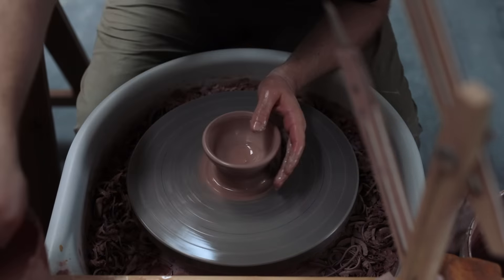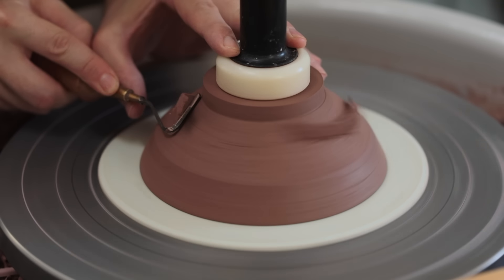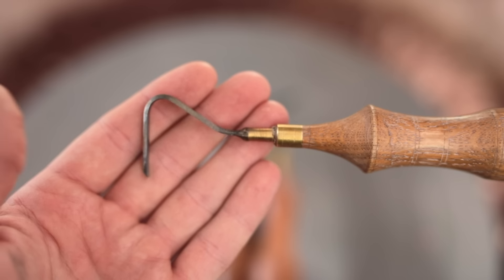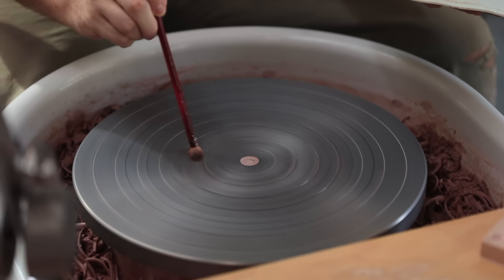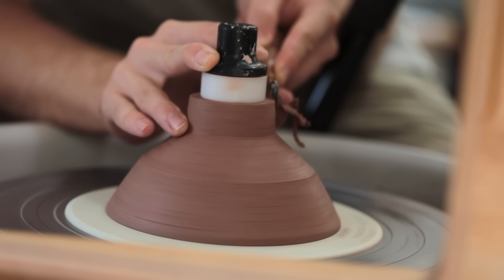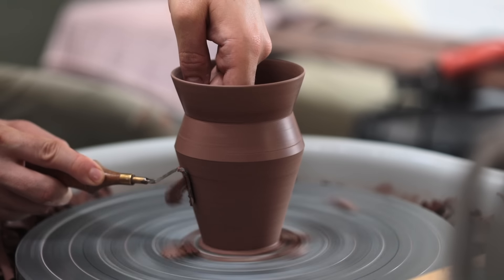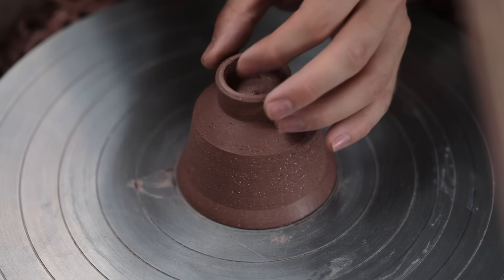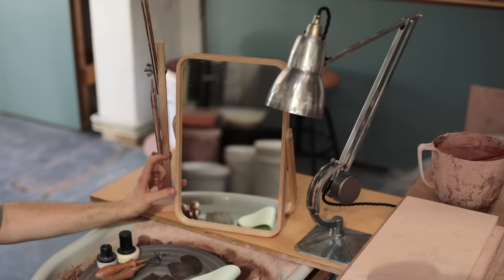My Five Favourite Trimming Tools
I'm always being asked about my tools, be it the trimmers, the spinners, the sticky pad I occasionally use for troublesome pots or even the metal kidneys I use. So, this weekend's video is all about five of my favourite tools for the turning process. I'll try my best to link to them below, sadly the spinners I like are no longer produced, Richard Carter made and sold thousands of them and has retired. I'm always looking to improve my practice!

⚙️ • Spinners, (I have no idea on the quality of these, so DEFINITELY do your own research):

📏 • Metal Kidneys/Ribs, (If you search online for wood working 'scrapers' or 'metal pottery kidneys/ribs', you should find these):

🏺 • You may also be interested in my 'A Beginner's Guide' series, which you can find

Timecodes:
0:00 - Introduction
1:18 - no.1 — SPINNERS
4:01 - no.2 — TUNGSTEN TRIMMER
4:34 - no.3 — METAL KIDNEY/RIB
5:09 - no.4 — STICKY PAD
5:38 - no.5 — A MIRROR
6:25 - How I use these tools to trim pots
13:41 - How I get rid of scratch marks in the clay
14:53 - Clean up